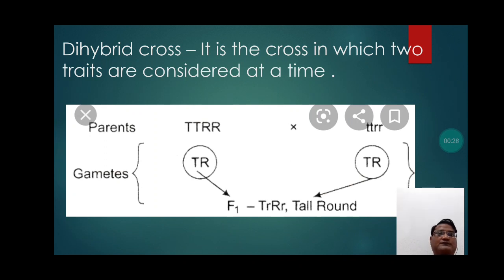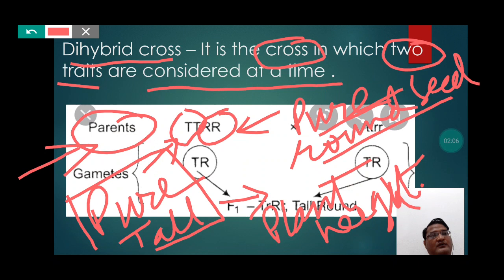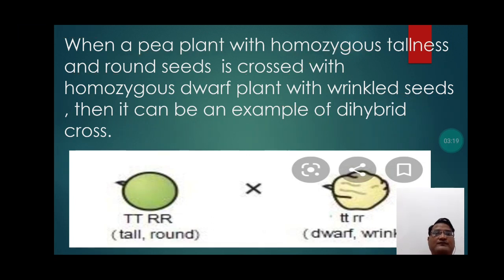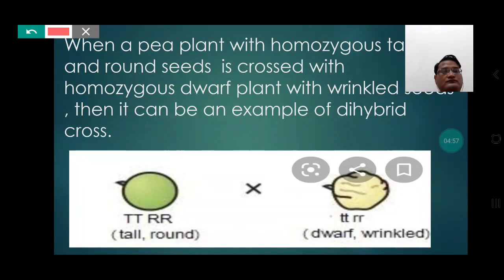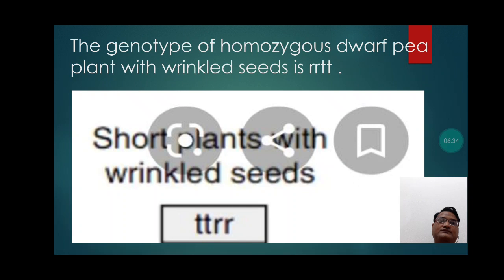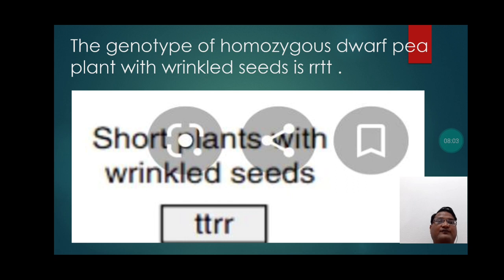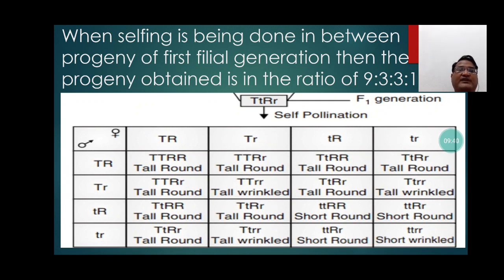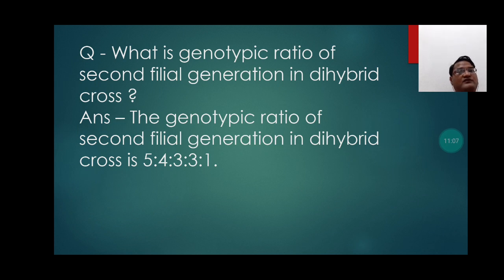9 August 2021